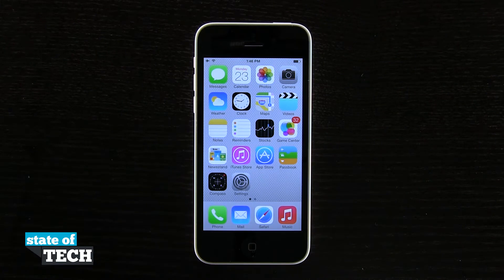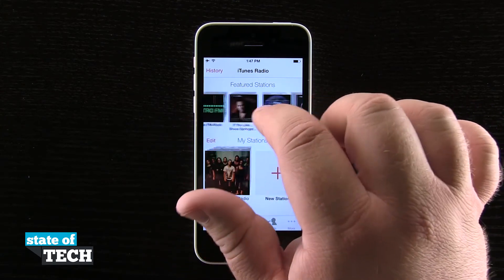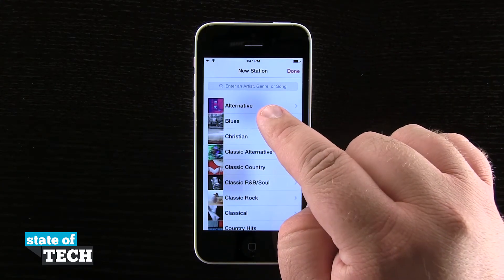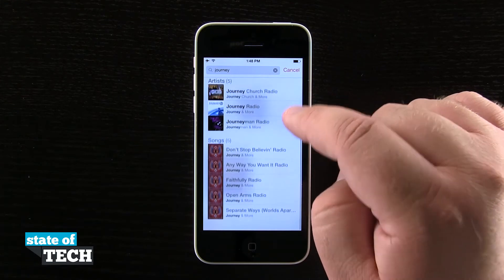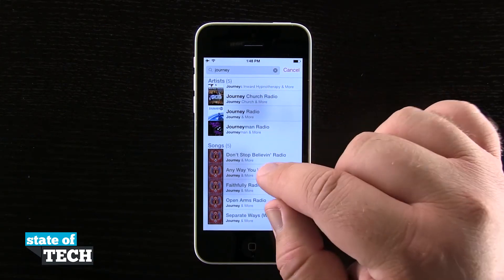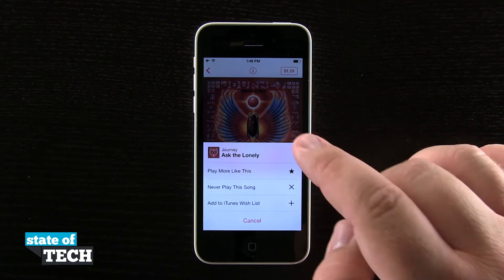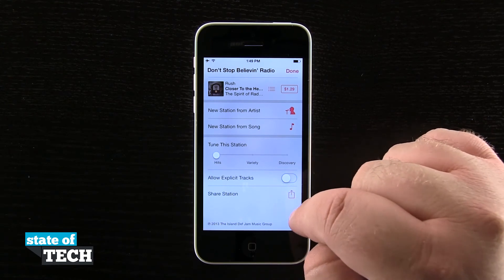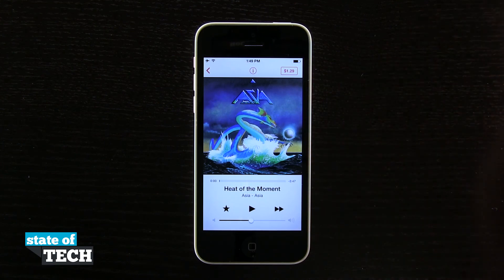iPhone 5C Quick Tips - Using iTunes Radio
With iOS 7 and the iPhone 5C the Music App has gotten a new feature, iTunes Radio. With iTunes Radio you can make customized radio stations based upon your musical preferences. This means that you can pick an artist, genre, or even song and make a radio station that will be custom to field that you pick. Learn how to use it in this video.